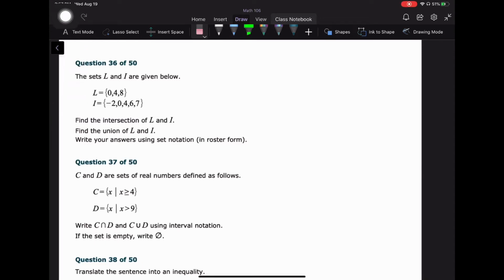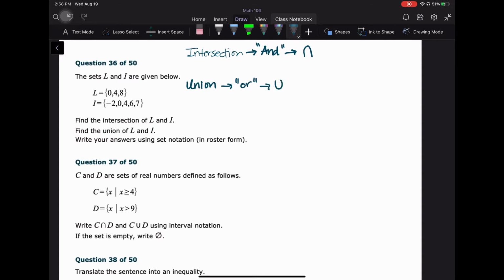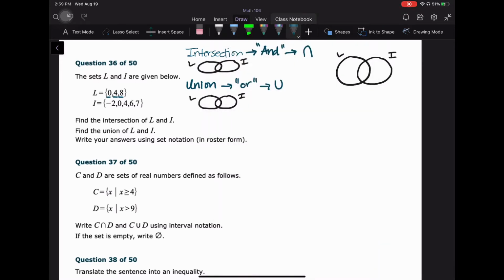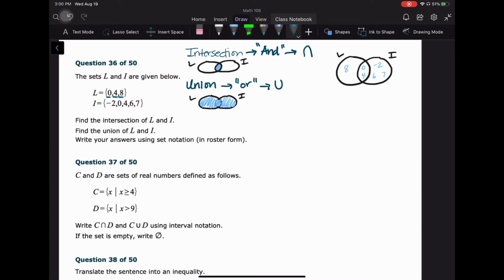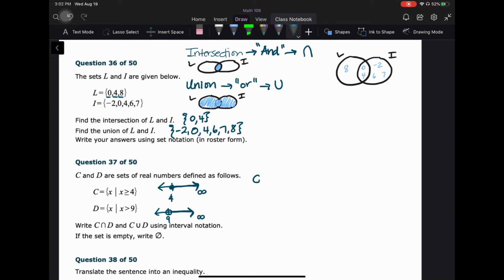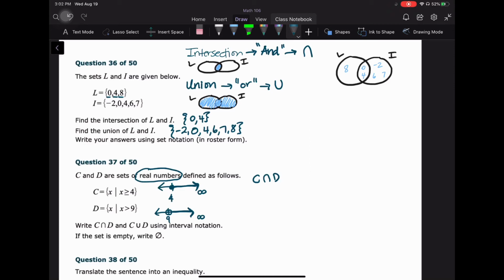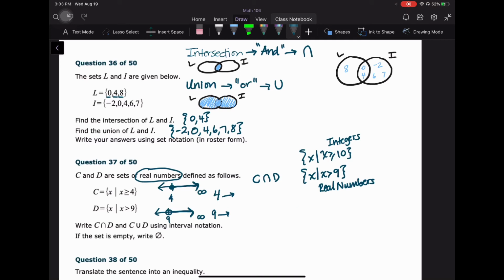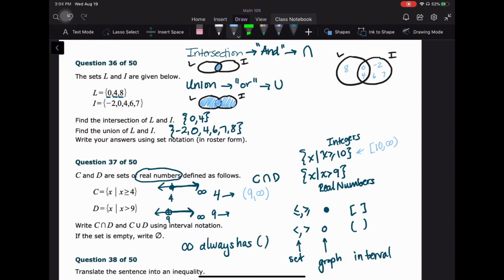Intersections and Unions